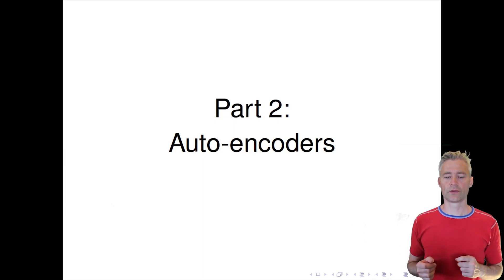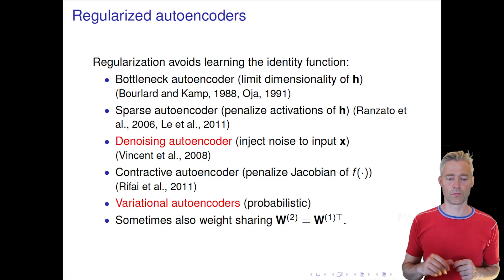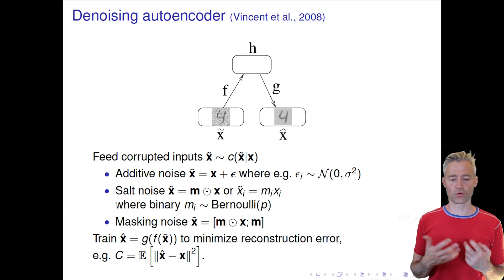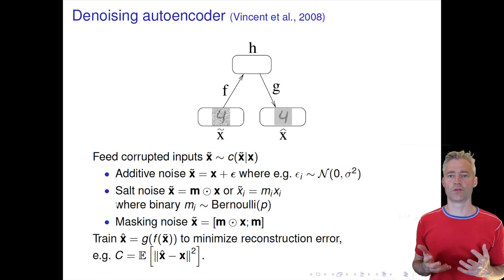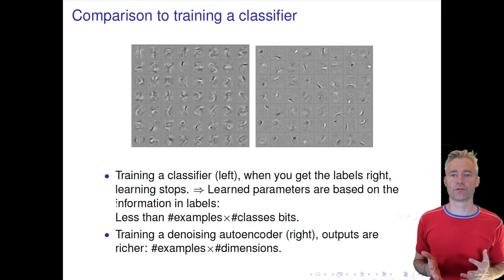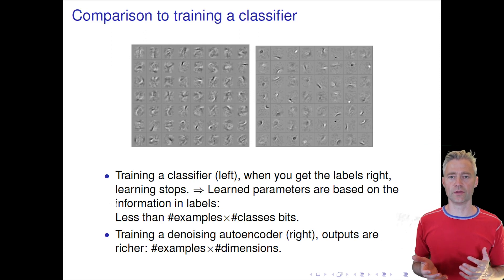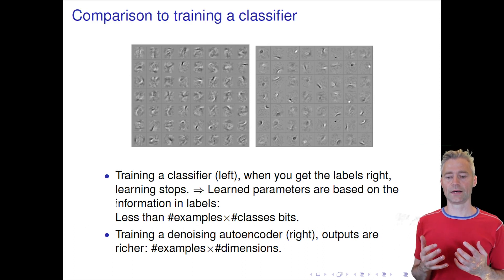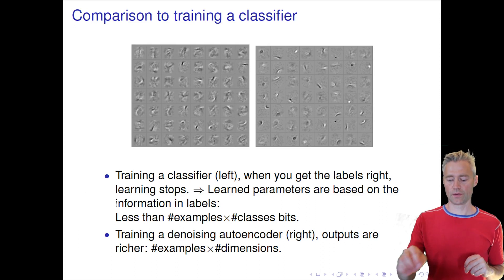02456week5 2 1 autoencoders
02456week5 2 1 autoencoders